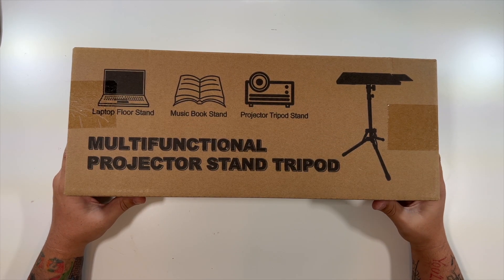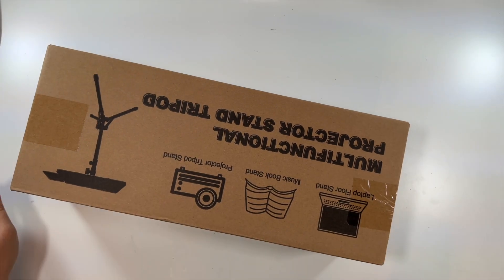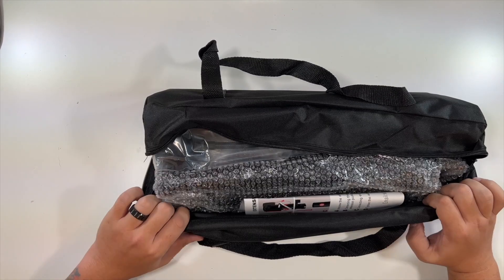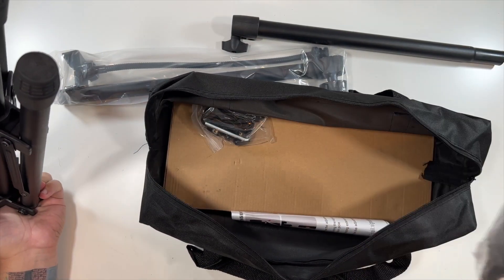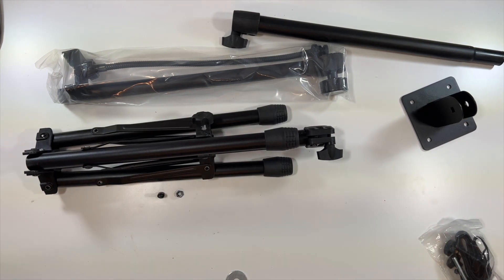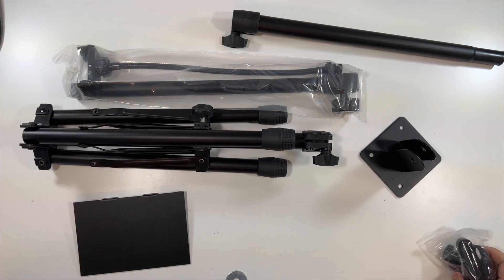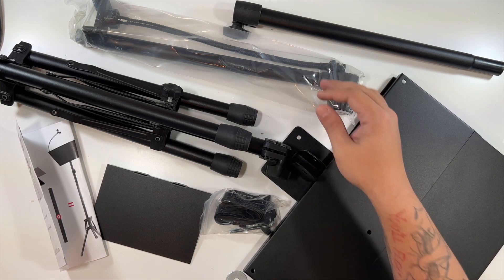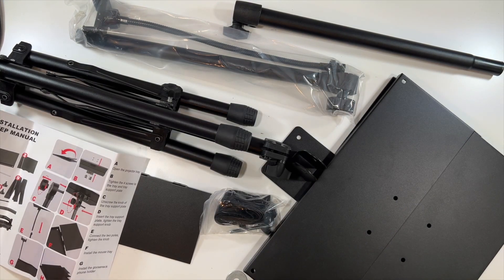Multifunctional Projector Stand Tripod Unboxing